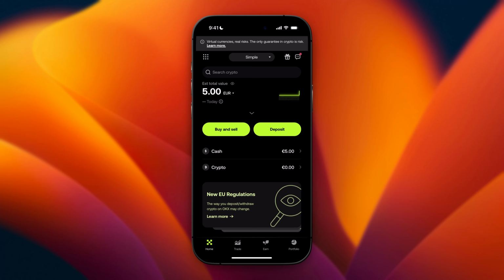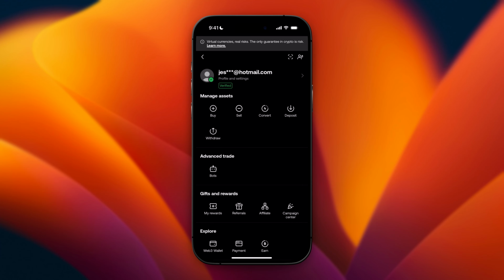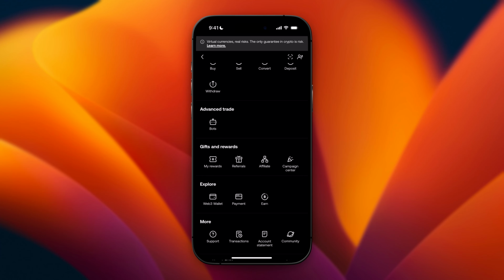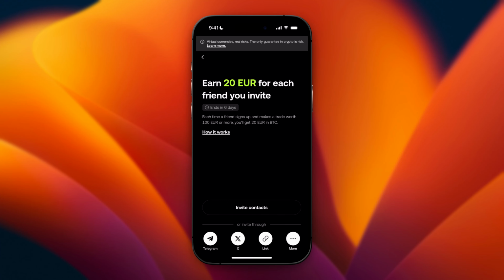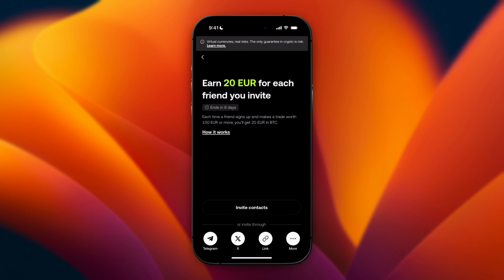How to Refer Friends on OKX Wallet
In this video, I'll show you How to Refer Friends on OKX Wallet.
If you want to earn rewards by referring friends to OKX Wallet, this step-by-step guide will show you exactly how to do it. 🎉💰